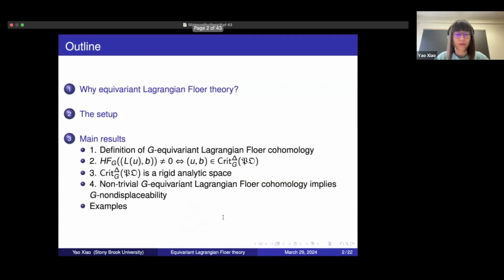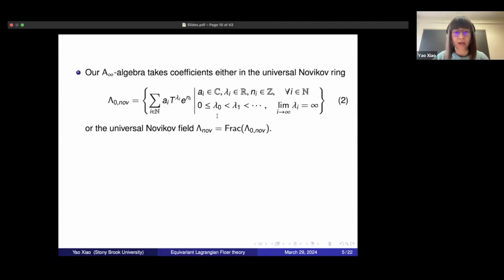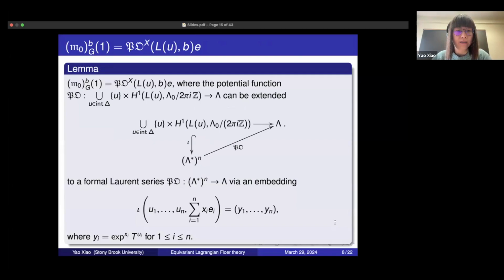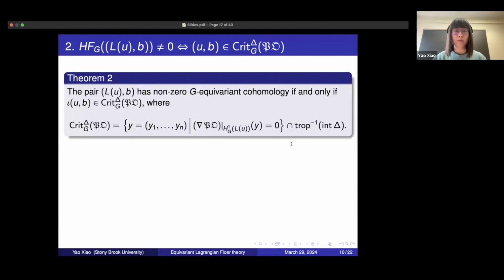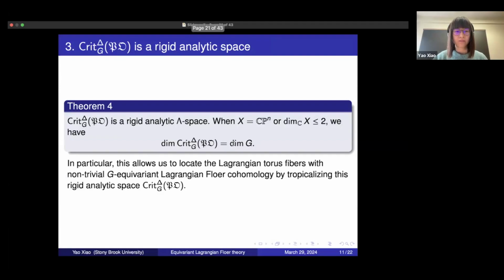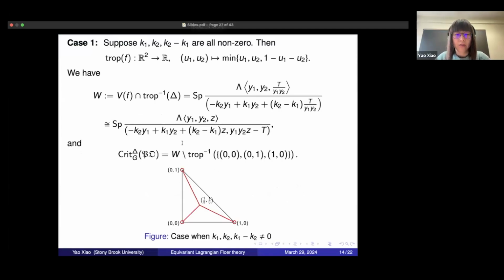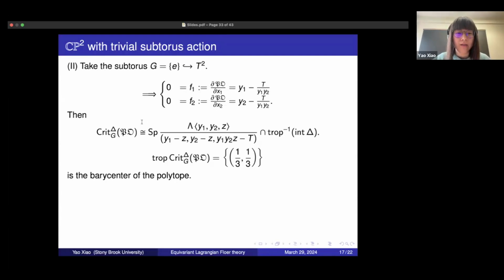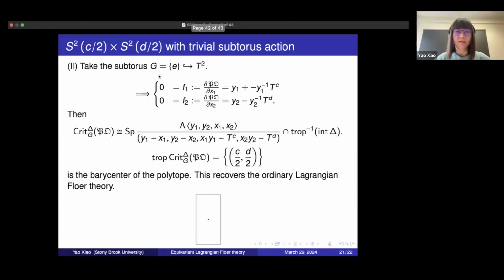Equivariant Lagrangian Floer Theory on Compact Toric Manifolds - Yao Xiao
Topic: Equivariant Lagrangian Floer Theory on Compact Toric Manifolds
Speaker: Yao Xiao
Date: March 29, 2024

We introduce an equivariant Lagrangian Floer theory on compact symplectic toric manifolds. We define a spectral sequence to compute the equivariant Floer cohomology. We show that the set of pairs (L,b)
, each consisting of a Lagrangian torus fiber and a weak bounding cochain, that have non-zero equivariant Lagrangian Floer cohomology forms a rigid analytic space (over the non-Archimedean Novikov field). We prove that the dimension of such a rigid analytic space is equal to that of the acting group in certain cases. We will discuss some examples.